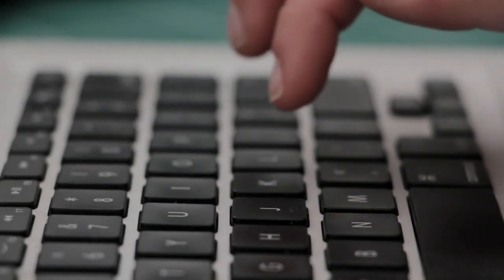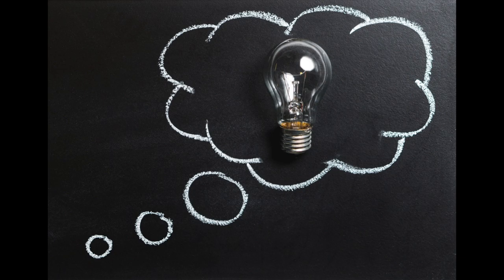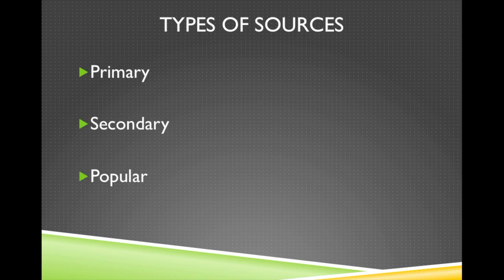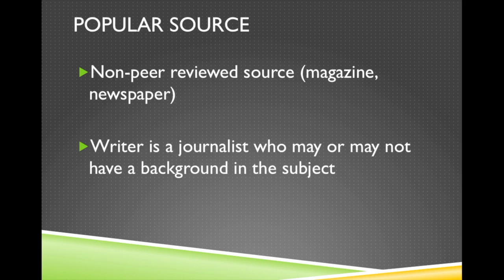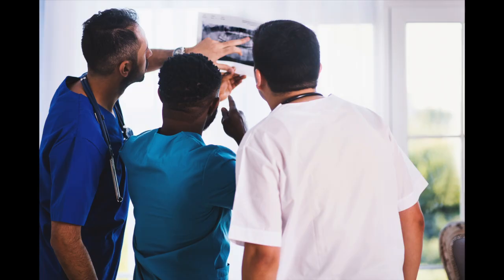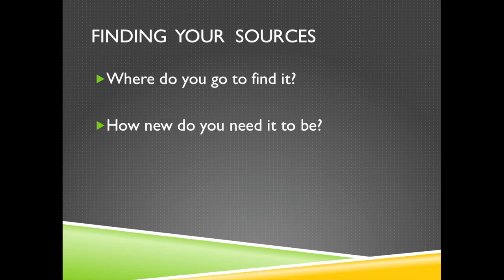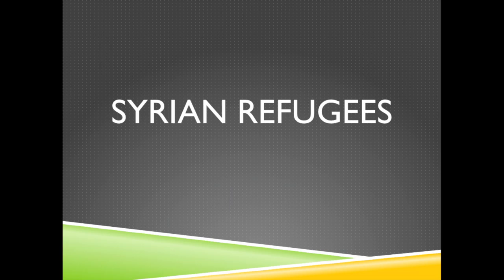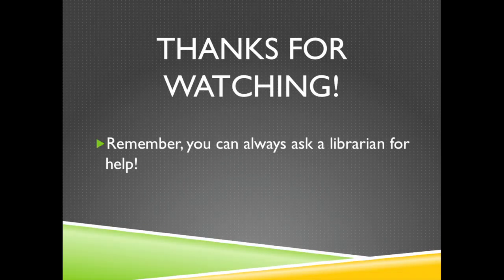Primary, Secondary, Popular and Scholarly Sources: Which One is Best for Your Paper?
In this video, we go over the differences between primary, secondary, popular, and scholarly sources, and discuss which one might be best for your assignments.